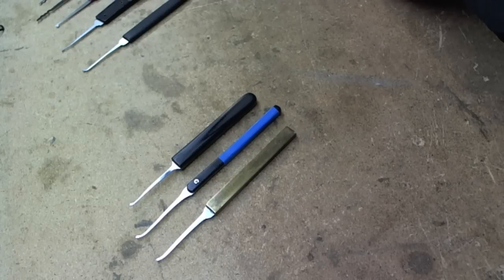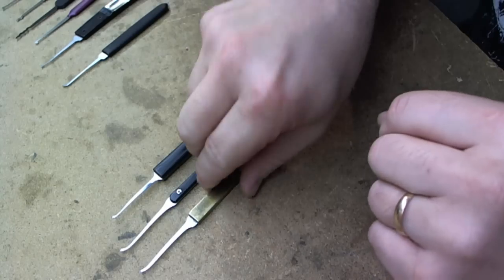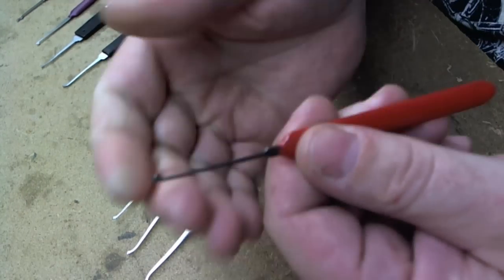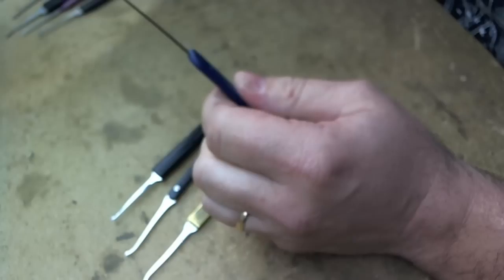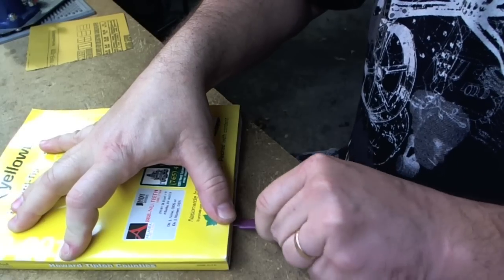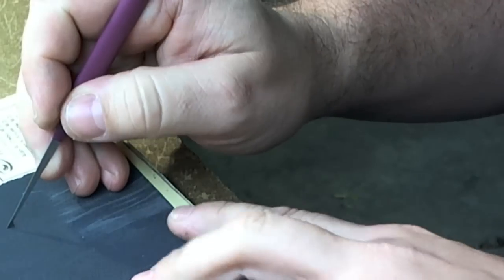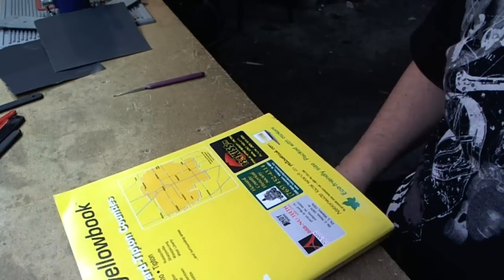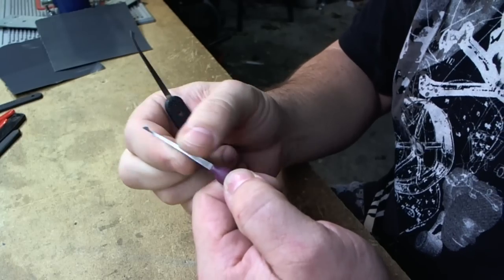Pick Polishing 101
Polish you pick! You won't believe the difference!!! The only major difference between home brew picks and mass produced pick is the finish. Home brew makers polish their picks to a mirror finish which makes it unbelievably smooth in the lock. Mass produced picks don't have and can be "scratchy" feeling in the lock. Try it out and let me know what you think. Thanks ToolyMcgee for the phone book tip!!!